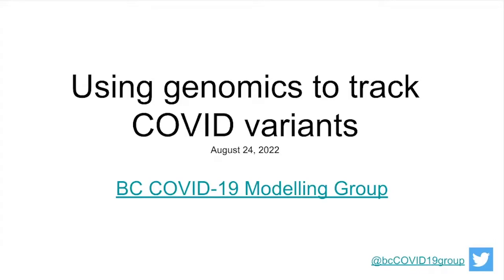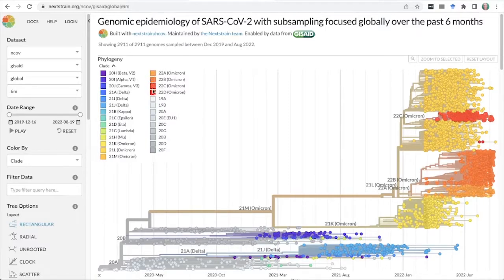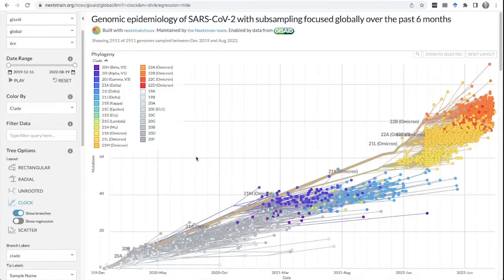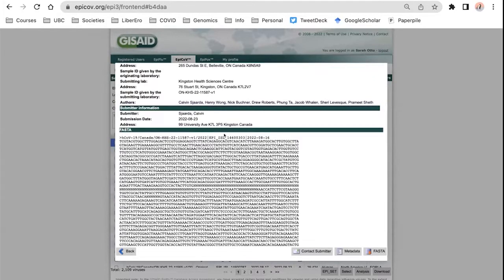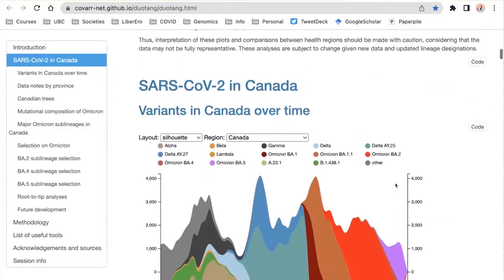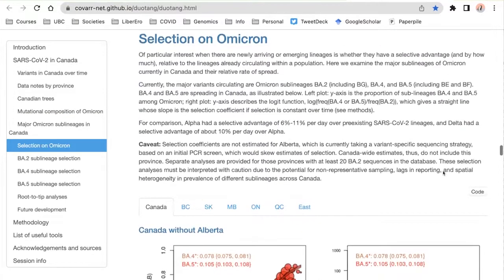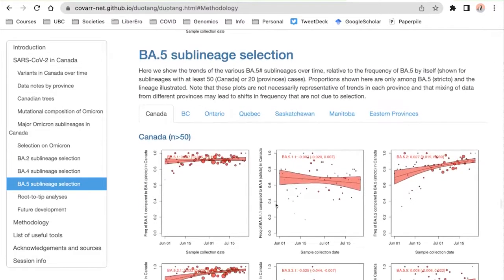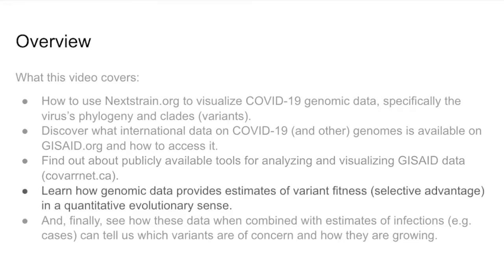An inside look at COVID-19 data analysis and modelling - genomic data and variant analysis